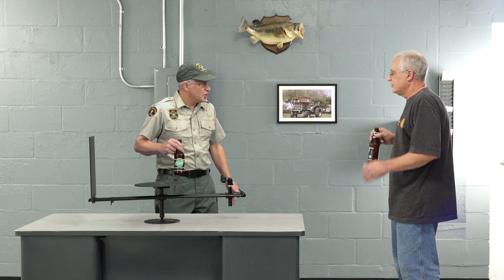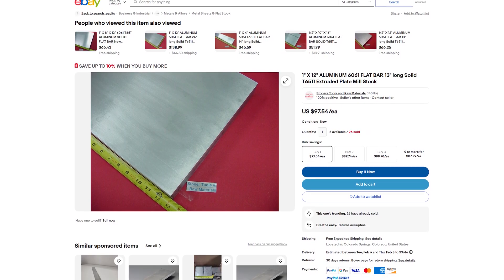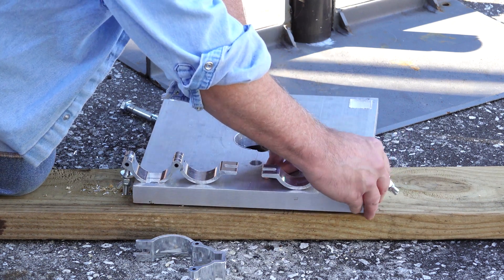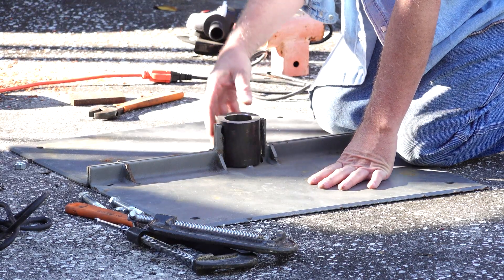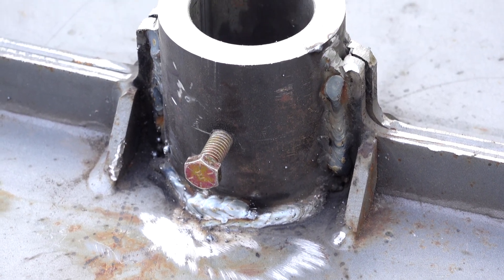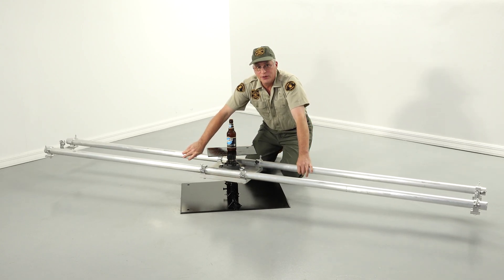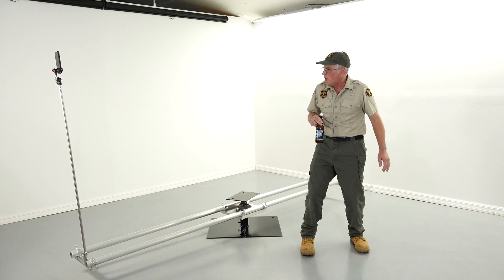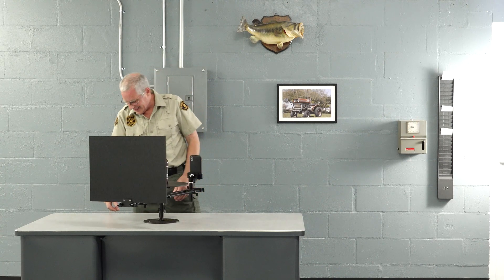How to Build a 360° Rig for Under $200 - Professional 360° Camera Movements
We built a life size 360° rig for $200 capable of holding a motorcycle, lawn mower or small car to get at full rotation around the subject.

This was modeled after the Glide Gear 360 table just a whole lot bigger.

We plan to do a full review and explanation of what you can do with this rig, but this video was just to introduce it and show how we built it.

It uses standard speed rail which is on most grip trucks, so dissembled, it does not take up much space at all.

It was not expensive to build and it can really get some cool shots as Mr Dog Poop demonstrates.

Loads of fun, great opportunity to increase your ability to get creative shots.

This will support 20' speed rail giving you a 10'-15' radius while supporting100 lbs or more of camera equipment and up to 2000lbs on the main table.

We will also be adding a table that connects to the rails so the subject can rotate with the camera.